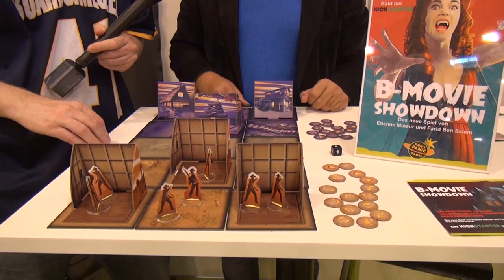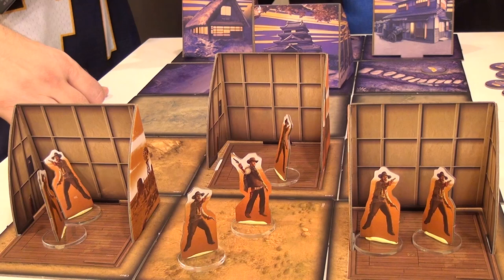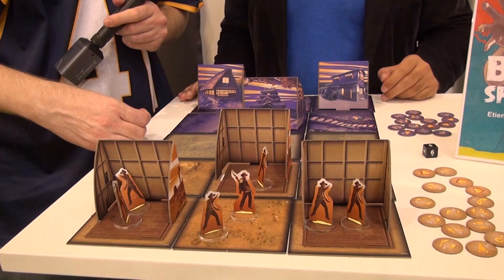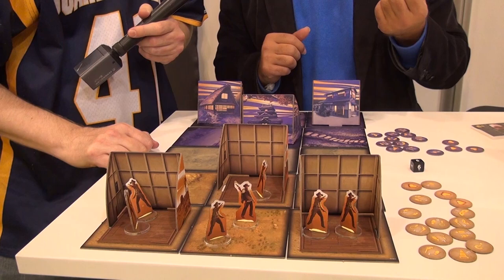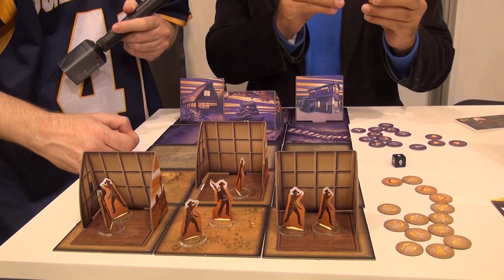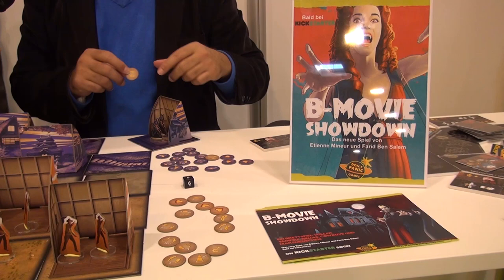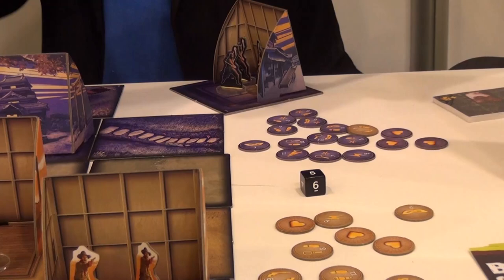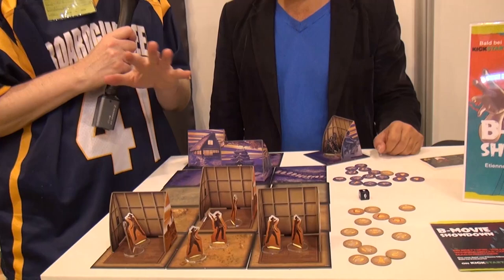B-Movie Showdown - game teaser at SPIEL 2016 by